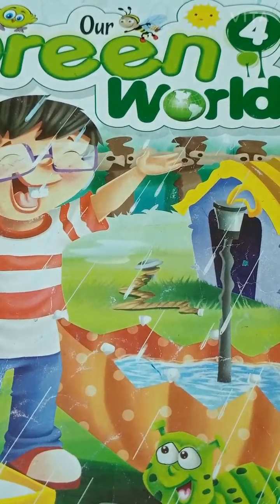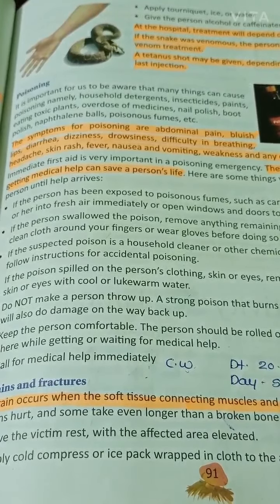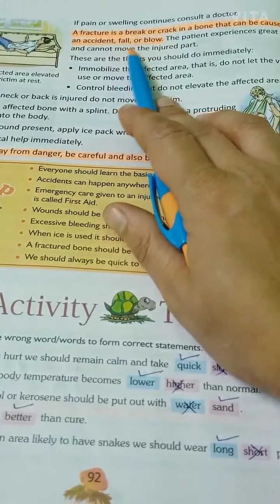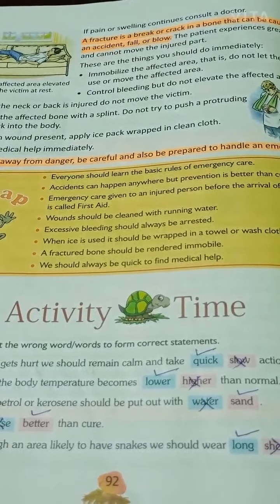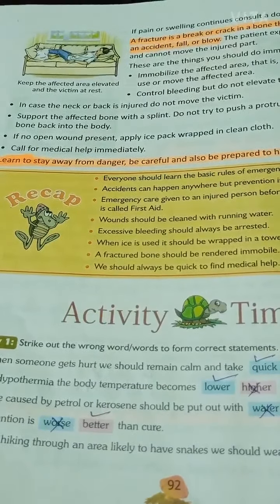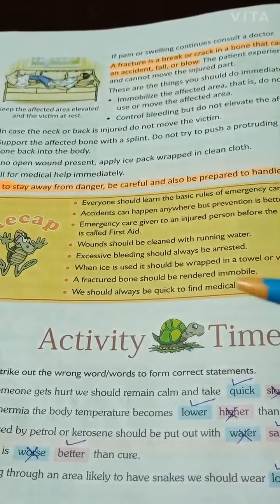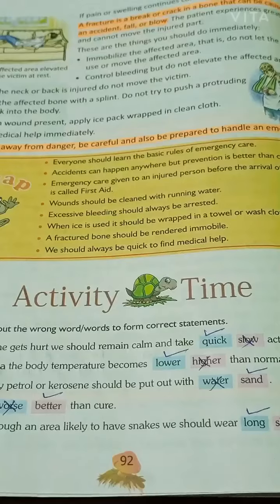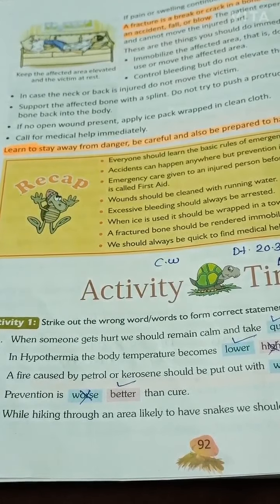Std:-4th Science:-15.First Aid & Home Remedies (Sprains & Fractures, Activity Time) pg. no:-91-93